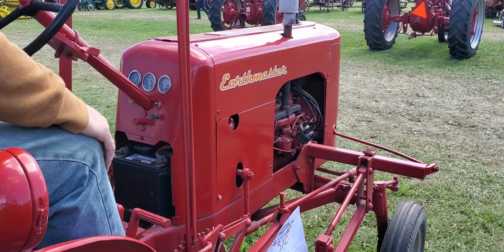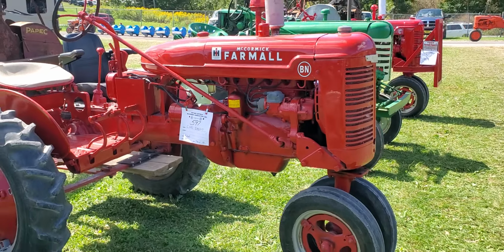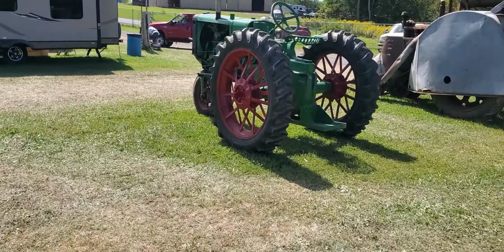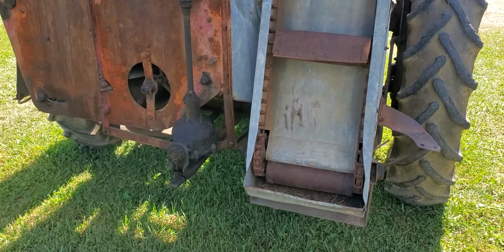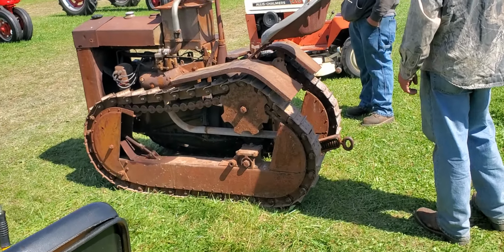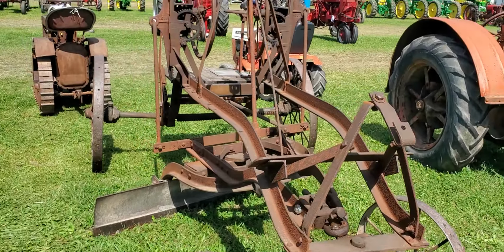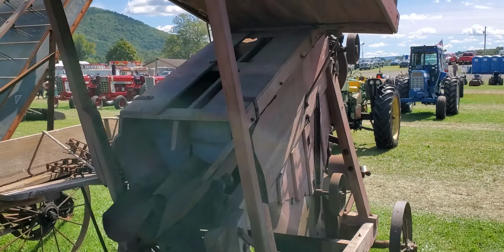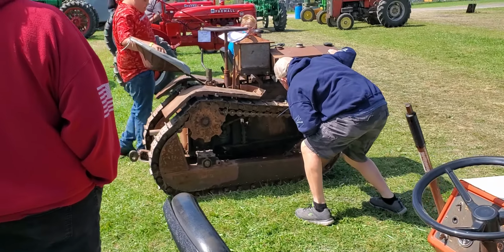Antique Tractors Start ups and more "Farmall, Oliver, Earthmaster, Hart-Parr" more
Walk around some Antique Tractors and watch some start up and drive